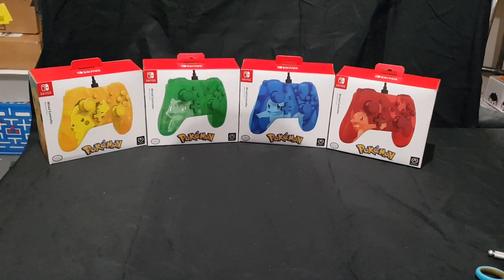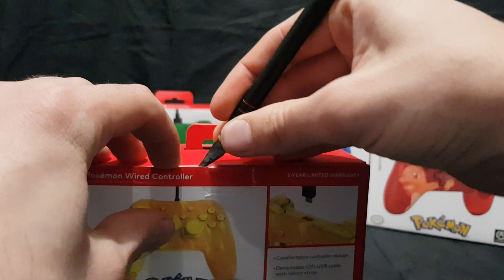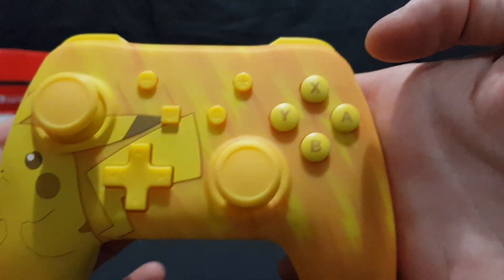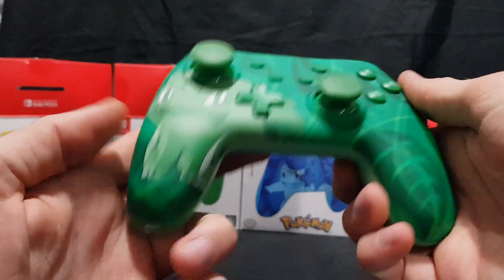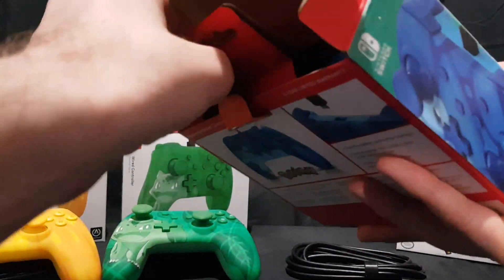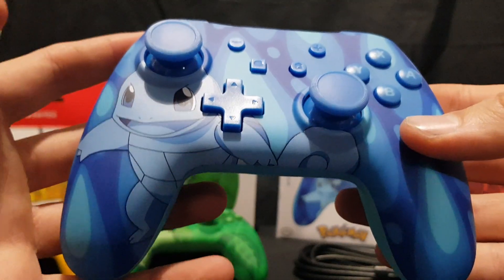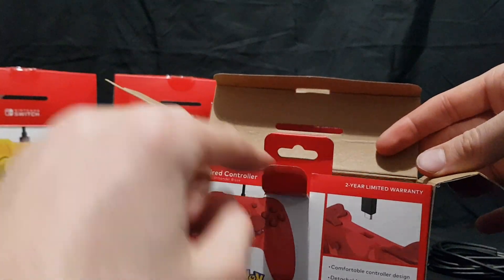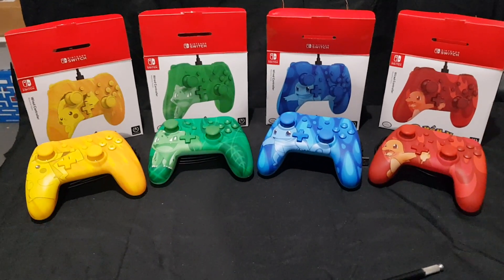Unboxing: 4 Pokemon Themed Wired Nintendo Switch Controllers by PowerA - Pikachu and Gen 1 Starters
In this video I unbox the 4 Pokemon themed wired controllers by PowerA released August 2019 for the Nintendo Switch. They are Pikachu, Bulbasaur, Squirtle and Charmander designs.